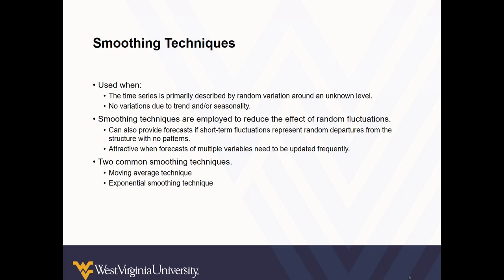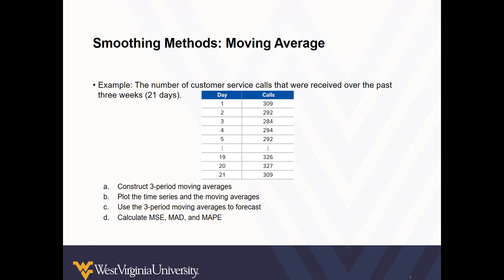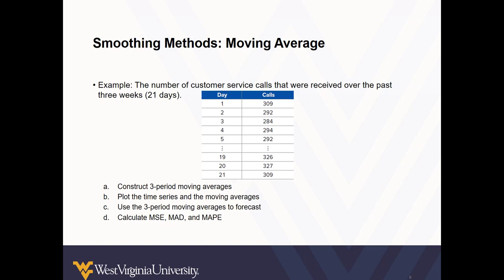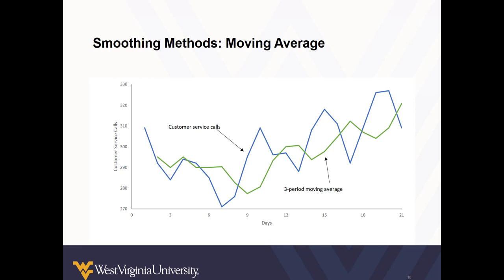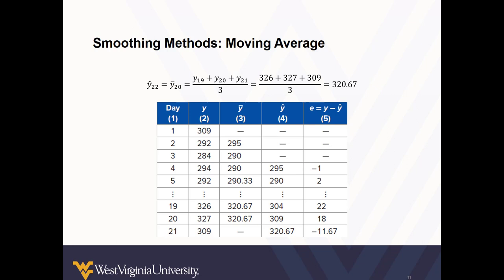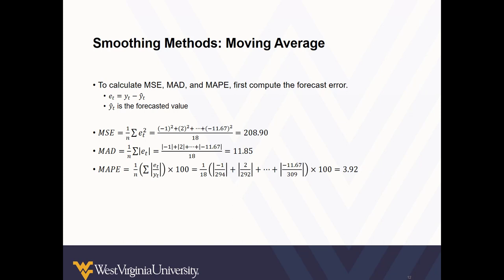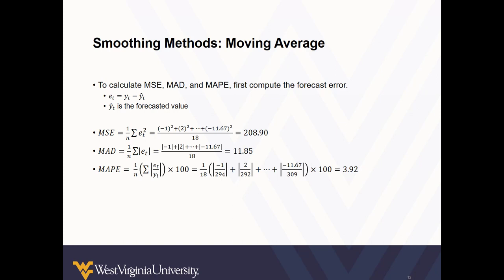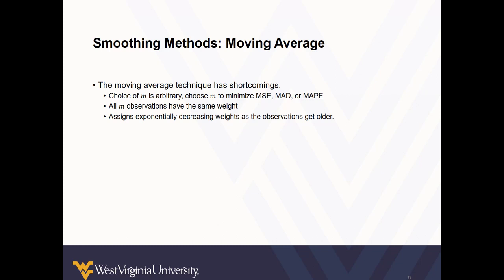Simple Smoothing Methods: Moving Average